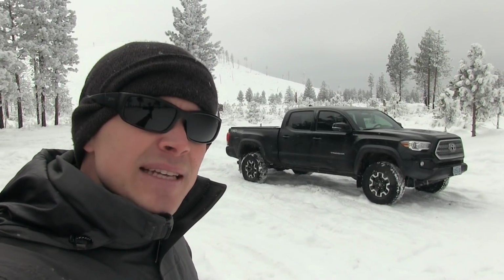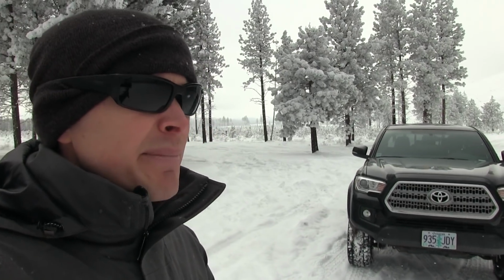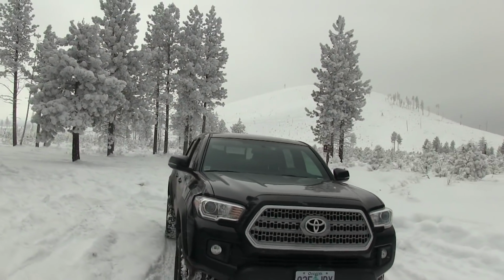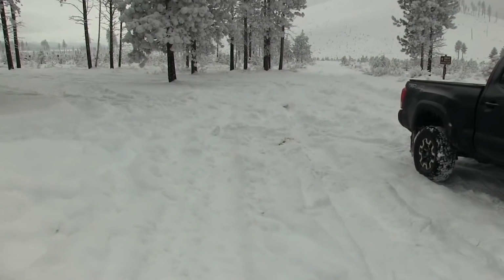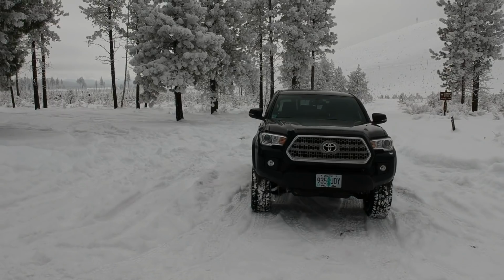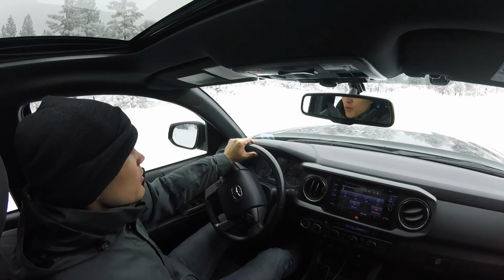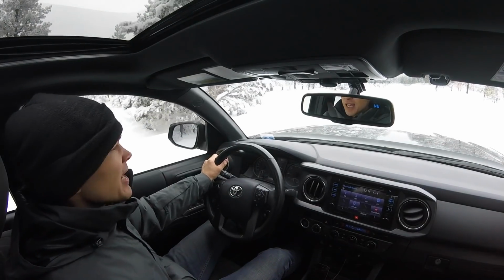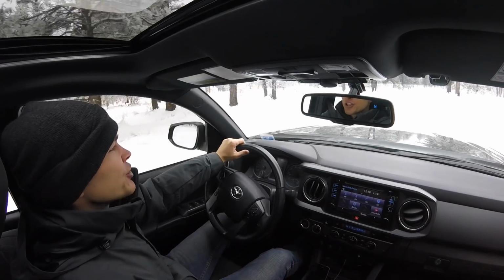The Fun Continues...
In this video I take another venture outside into the deep powder and get a few cool shots of the truck in action